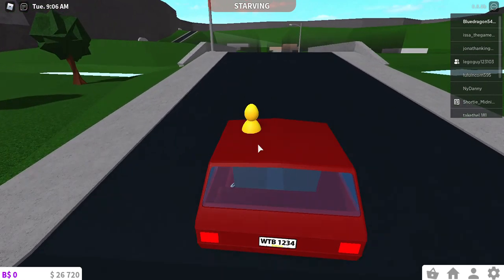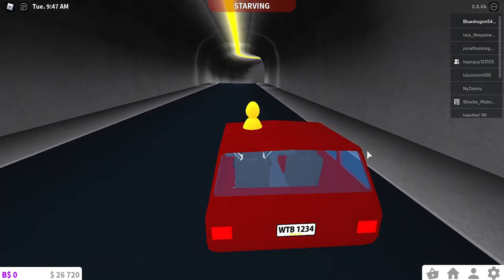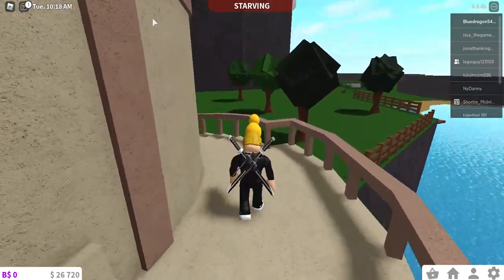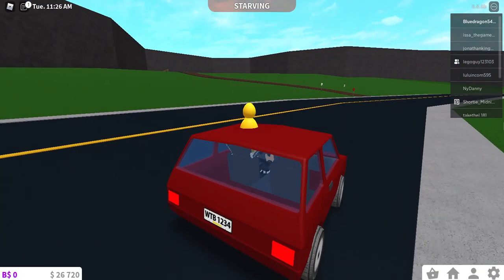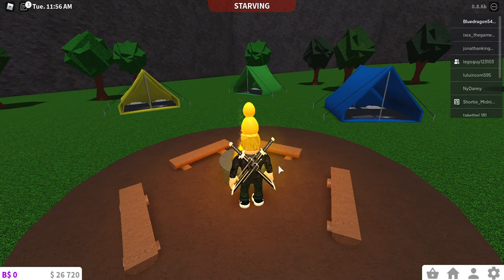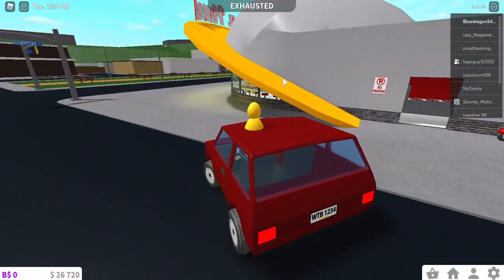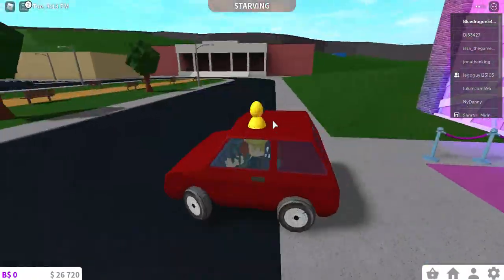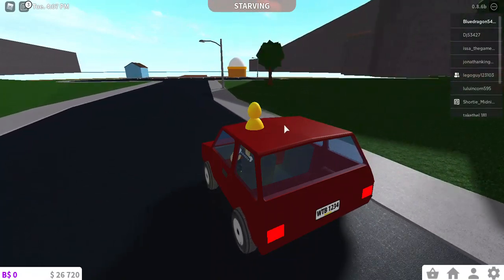Tour Around Bloxburg!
Today I will be showing you guys around the world of Roblox Bloxburg!